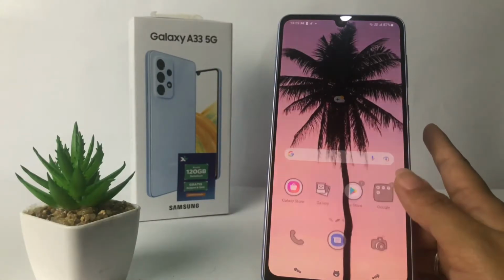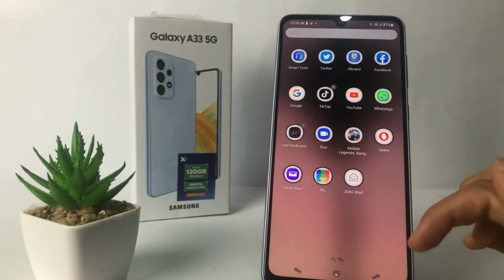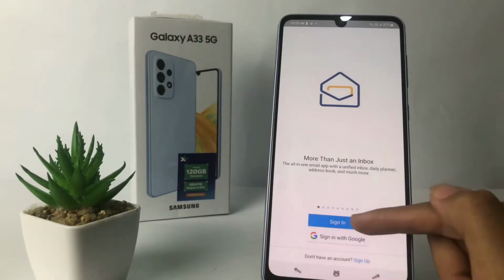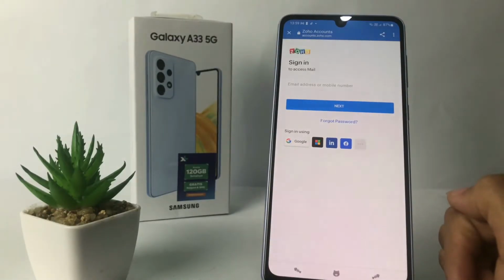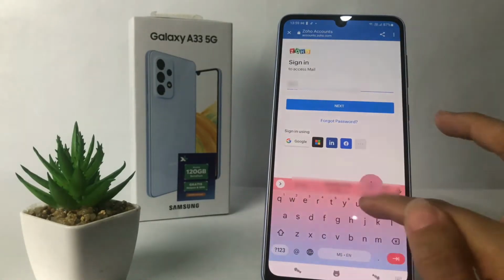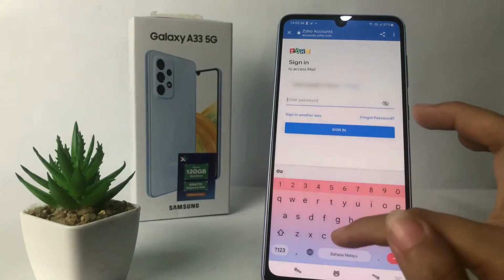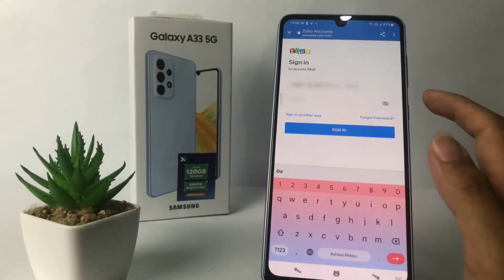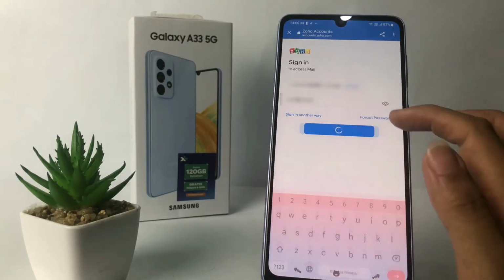How To Login Zoho Mail Account On App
How to login zoho mail account on mobile app - If you have a zoho mail account, then you can access your account by logging in on your mobile or computer.

You can do the zoho email login method like the login steps I've shown in this video.